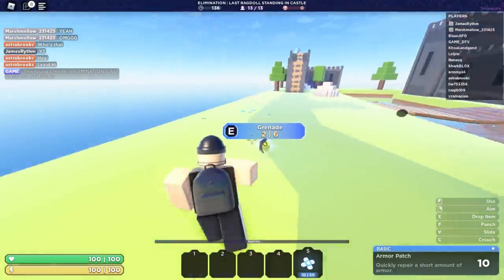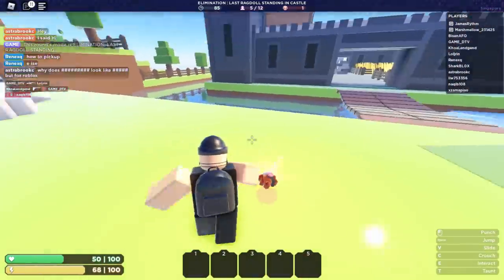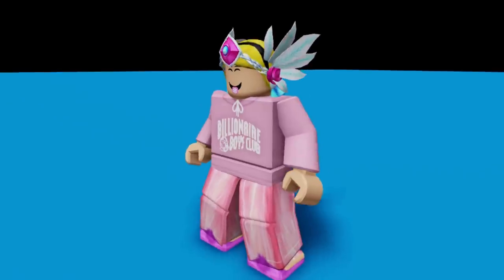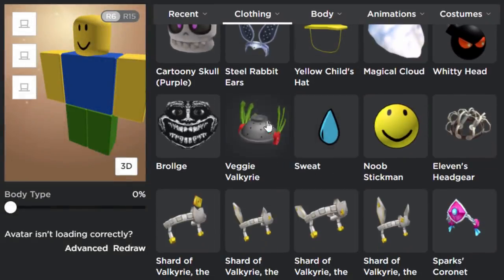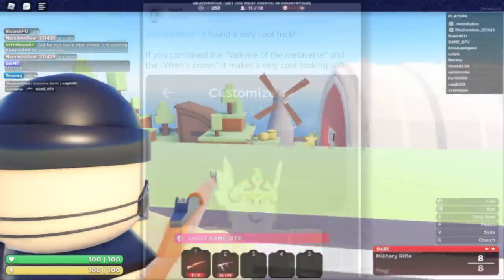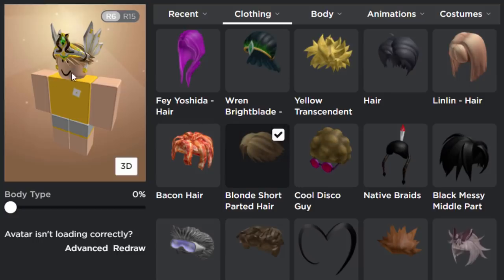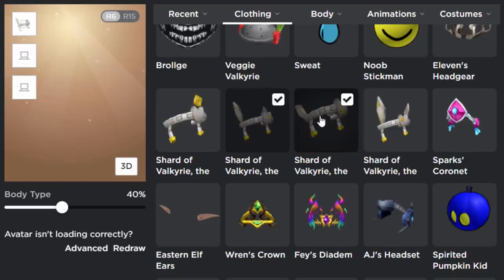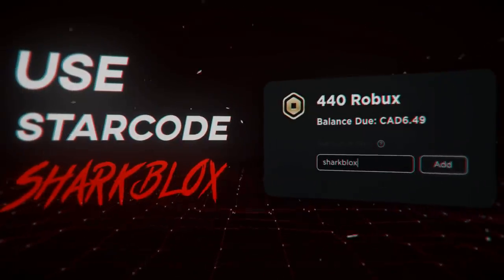Custom Valkyrie Avatar Tricks YOU CAN TRY! (ROBLOX)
Creating some custom Roblox valks/Valkyrie hats that look pretty cool!